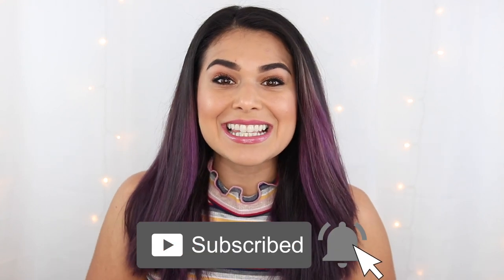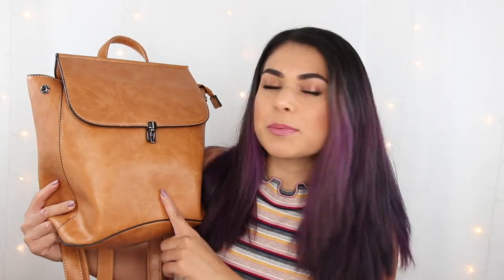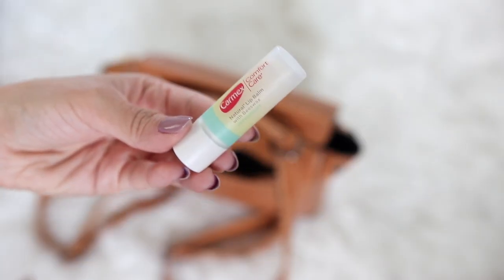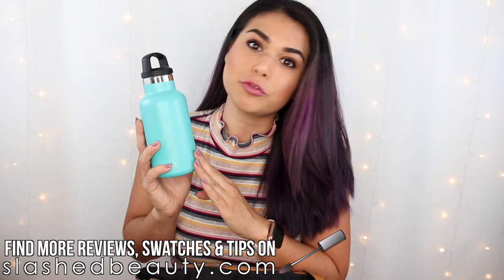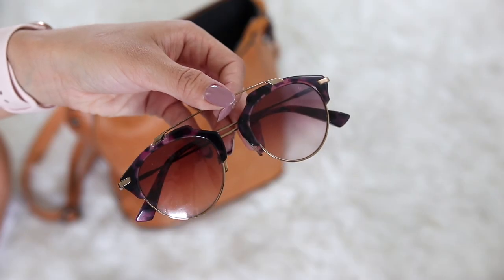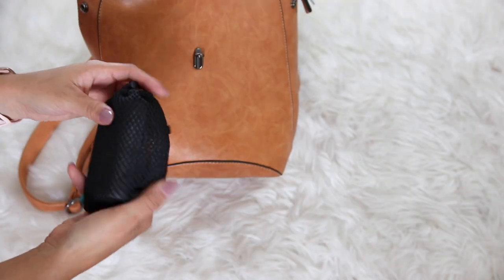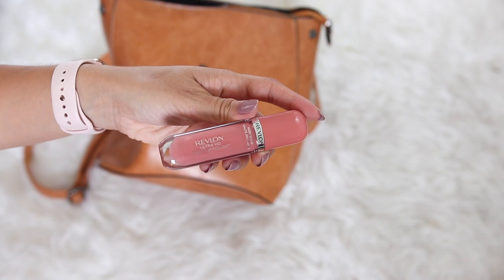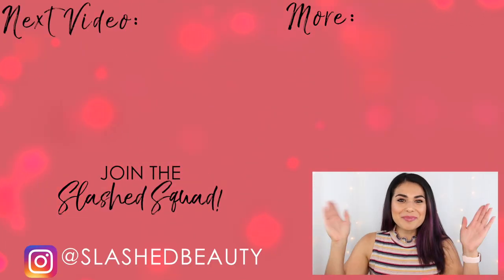What's In My Summer Bag 2019 (CAN'T Leave Home Without These!!)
Today I'm sharing What's In My Summer Bag in 2019! I tend to have more daily essentials in my backpack purse during the summertime. Take a look at what's in my summer bag that I can't leave home without packing in my backpack purse. What are your daily must-haves for summer? Share them in the comments!

✭ Products Mentioned  ✭

Wink Kangaroo Convertible Backpack Purse

Simple Modern Ascent Water Bottle

Sunscreen Stick for Face & Body (Neutrogena Version Linked)

MVMT Nightowl Sunglasses

The BEST Scrunchies

Card Holder Wallet

Anker Powercore Charger

Neutrogena Norwegian Formula Hand Cream

Physicians Formula Mineral Wear Powder SPF 30